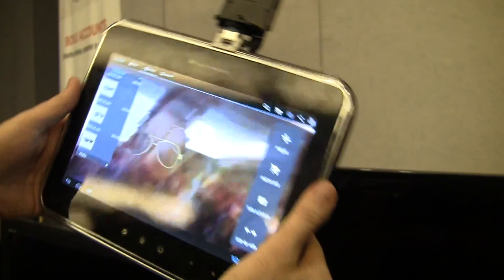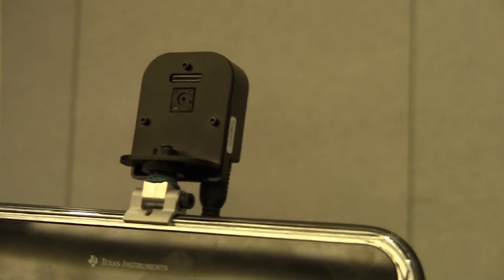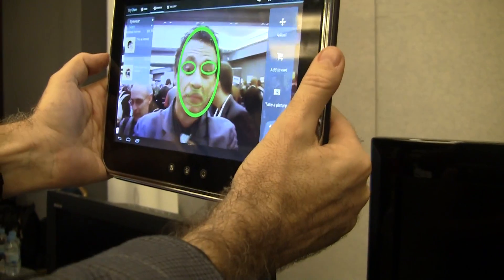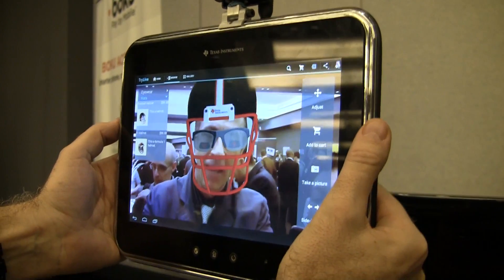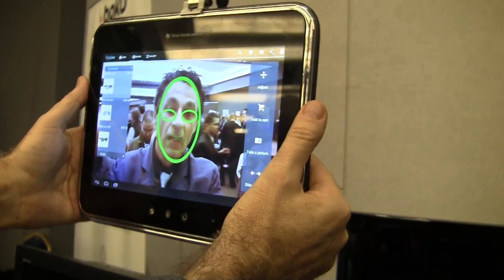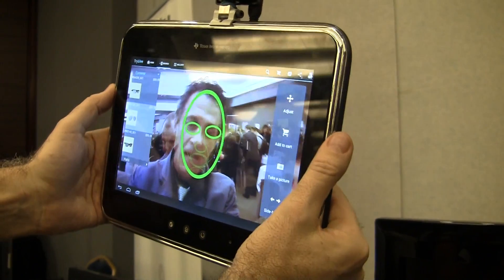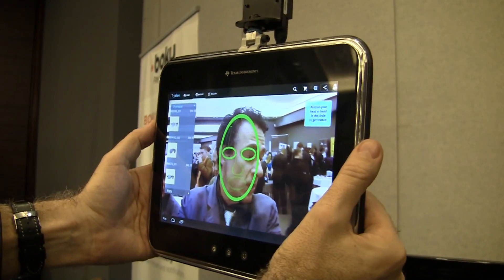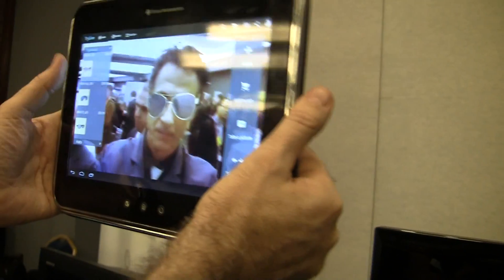Ray-Ban Sunglasses Tester App Powered by Texas Instruments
At Mobile Focus MWC 2012, we got a look at a Texas Instruments powered Android device running a pretty cool app. Although admittedly loaded on a chunky tablet with attached camera, the actual performance is pretty neat. Virtually test your glasses before buying!